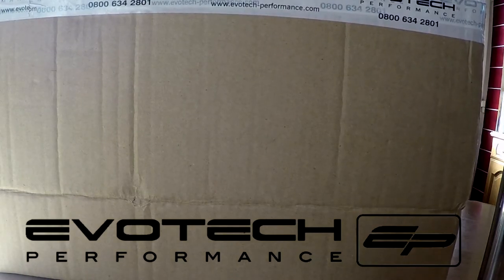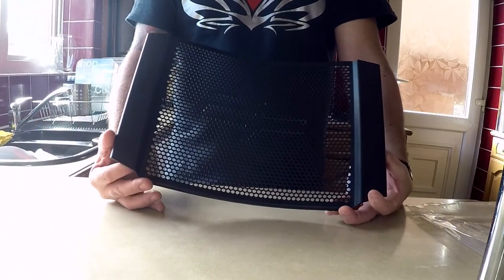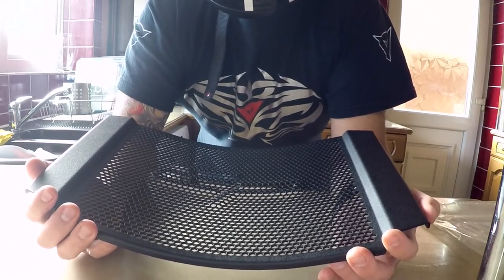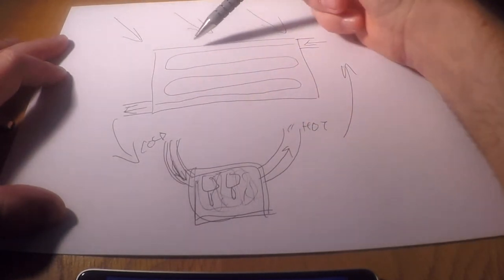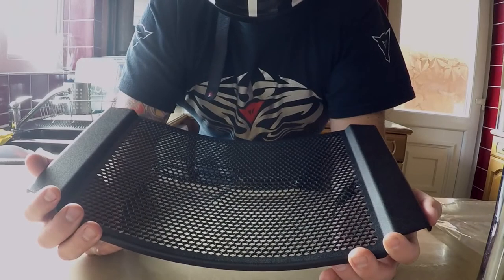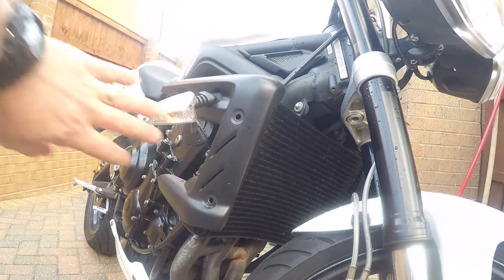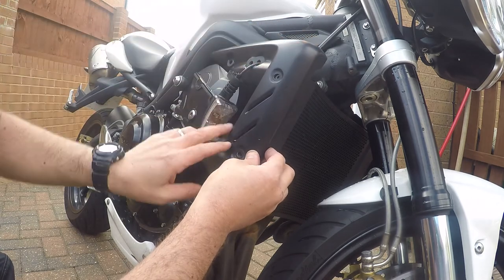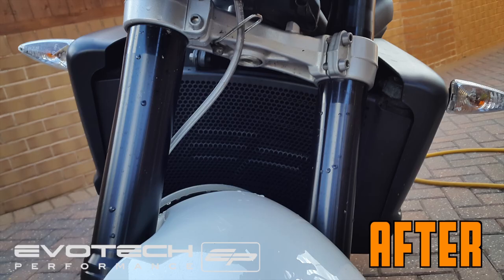Evotech Radiator Guard - Review and fitting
Full breakdown review including fitting installation for this radiator guard from leading UK manufacturer Evotech Performance.

The Evotech radiator guard is a necessary addition to any motorcycle. The cost of fitting a radiator guard against the cost of replacing a damaged or dead radiator is easily justified, as explained in this video.